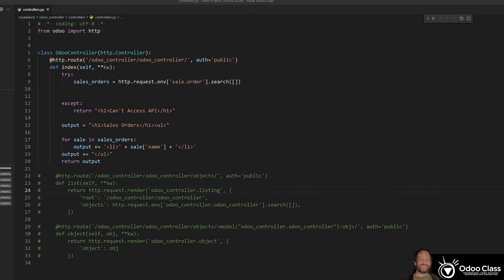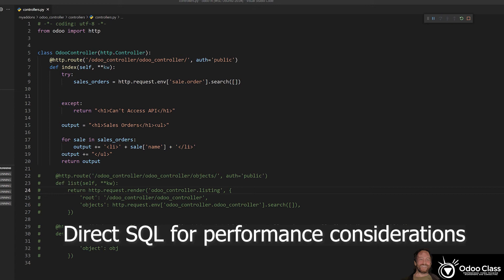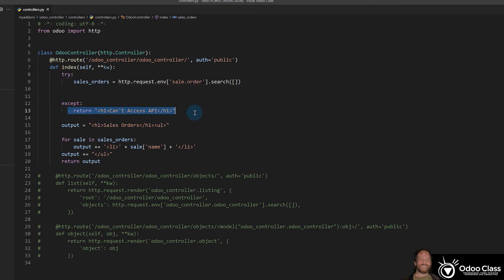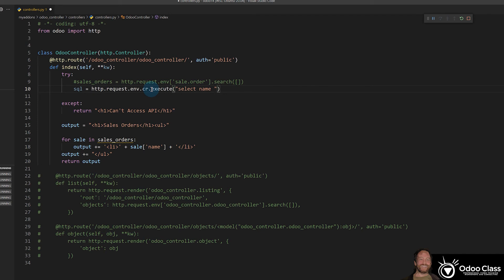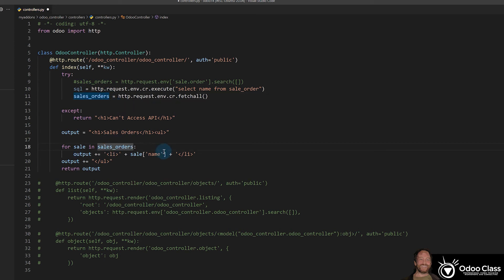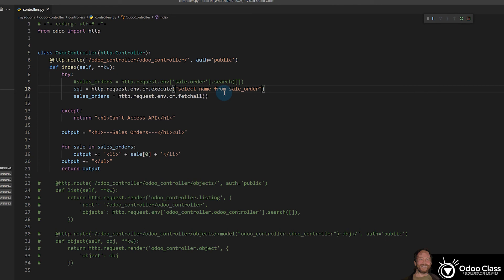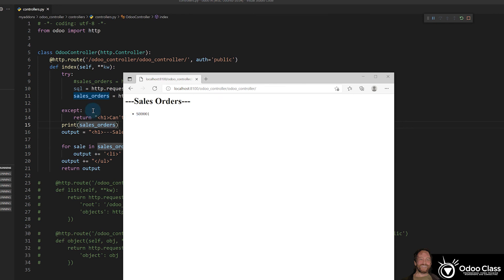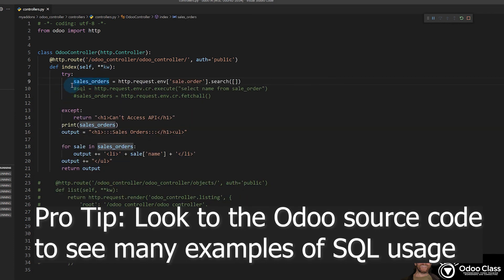Using SQL Statements in Odoo | Direct Postgres database access for management and performance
Learn to use SQL in Odoo to access models and their corresponding tables in Postgres. Performance and database management uses explained.

🌍 START YOUR OWN TURN-KEY BUSINESS WITH ODOO!
📝 Complete Odoo Business Success Kit Included!
📝 Includes One-on-One Odoo & Business Success Coaching

📝 Transform your business with best-in-class Odoo integration and Developer Workshops. Expert Odoo Consultation and access to the very best Odoo Developers in the business.

Working on an Odoo project and access to the very best integration and developer support?  Visit:

Odoo has a powerful ORM that manages your access to the database. Whenever possible, use the ORM for everything. In rare occasions you may find it desirable to be able to issues SQL statements directly against the Postgres database.

In this video, learn how to access data in the sales order application using SQL statements instead of the ORM search method.